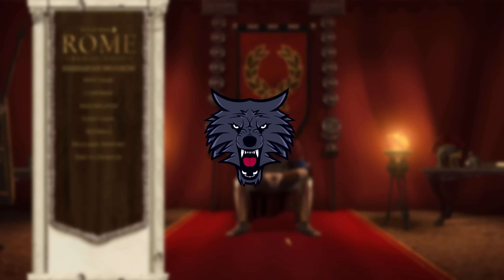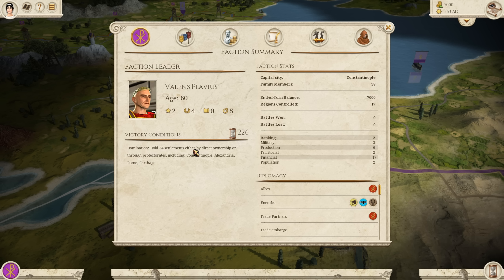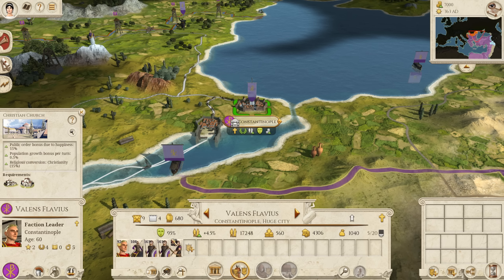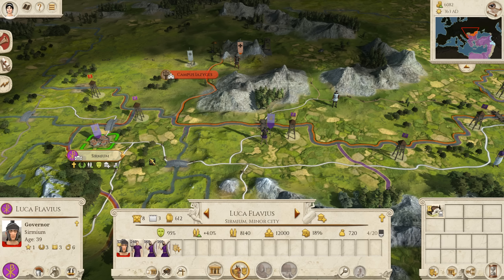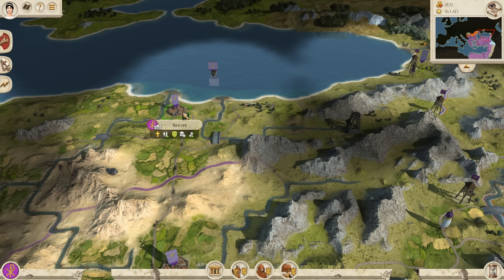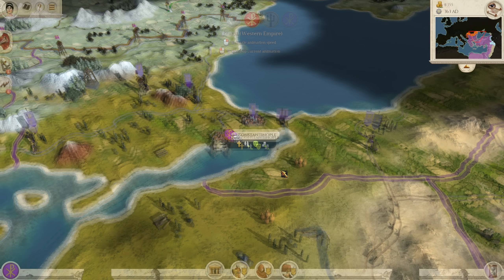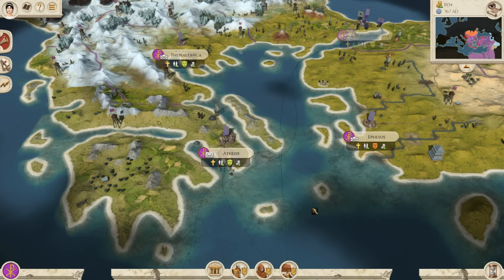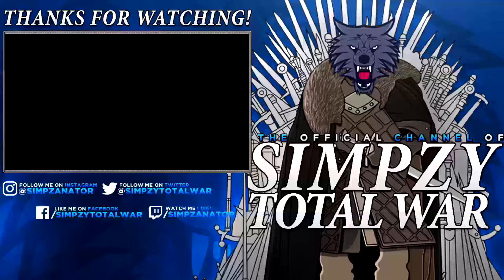EASTERN ROMAN EMPIRE REMASTERED! Rome Total War Remastered Eastern Roman Empire Campaign Gameplay #1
🔴 ► - Huge thanks to the Creative Assembly and SEGA for sending me a copy of Total War: ROME REMASTERED.

►More information on the Eastern Roman Empire

The Eastern Roman Empire starts off with a large number of provinces, but unlike the West at the start, the empire is strong economically and is quite loyal, with most cities having 80-100+ loyalty. It is one of the stronger factions in the game. Heavy cavalry is its greatest asset, and is vital to its success.
The Eastern Roman Empire lies between Europe and Asia and connects Orient and Occident. Due to its location, it has developed a unique culture and military. While the Empire's primary enemy is Sassanid Persia to the east, the approaching barbarian hordes from the west may become a considerable problem as well. Furthermore, if the people are unhappy and revolt a Roman shadow faction - namely the Eastern Roman Rebels - can emerge; they are a dangerous enemy, as they have powerful Roman troops as well.
One of the richest factions, the Eastern Roman Empire's army is a mixture of Eastern-style cavalry and late Roman infantry (which, like the Western counterpart, is inferior to that of the earlier period). The Eastern Roman Empire has very good cavalry including Cataphracts, Clibinarii (which are very heavily armored cavalry, somewhat similar to Cataphracts), and Dromedarii, as well as excellent archer units. It is also more stable and prosperous than its Western counterpart.
The Eastern Roman Empire is at war with its neighbors east and north. Different cities have different religious building trees but most regions have a large Christian population. The regions where the starting population is heavily Christian, but the religious buildings are Pagan will be susceptible to riots.
As a result, the Eastern Roman Empire could afford large numbers of professional soldiers and augment them with mercenaries, while the Western Roman Empire couldn't afford this to the same extent. Even in the case of a major defeat, the Eastern Roman Emperors could easily buy their enemies off with a ransom.
The Eastern Roman Empire start the game as occupies much of Southeastern Europe, also holding land in Asia Minor, the Levant, and North Africa.

► More information on Total War: ROME REMASTERED.

Total War: ROME REMASTERED lets you relive the legacy that defined the award-winning strategy game series. Remastered to 4K with multiple improvements to visuals as well as refinements to gameplay, it’s time to revisit a true classic. Not everyone gets a second chance to conquer the Roman Empire. ROME REMASTERED includes the Alexander and Barbarian Invasion DLCs.

ROME REMASTERED brings the classic Rome visuals up to date, with 4K optimization, ultra-widescreen and native UHD resolution support. This visual upgrade extends across a multitude of features, including re-modeled buildings and objects, and environment effects like dust clouds and heat haze. The refreshed campaign maps also boasts new high-resolution models, and units have been remodelled and retextured to look their very best on the battlefield.

- Simpzy